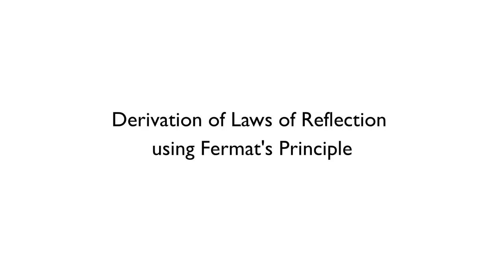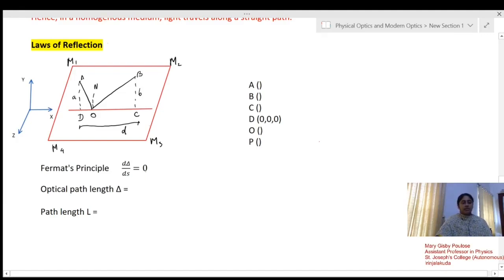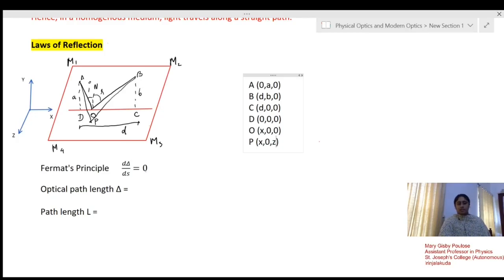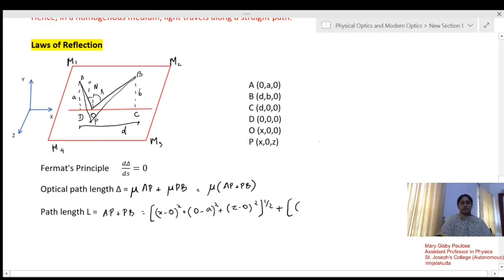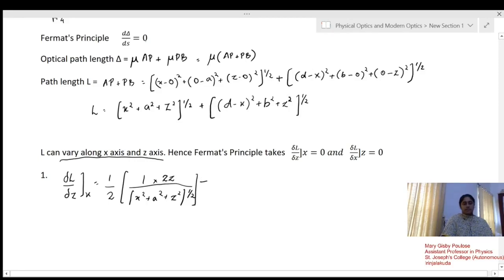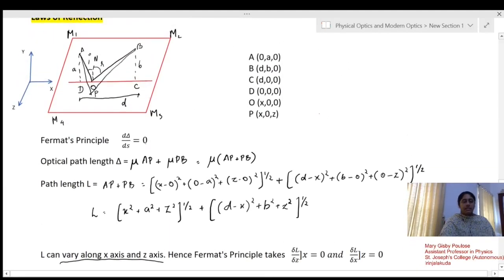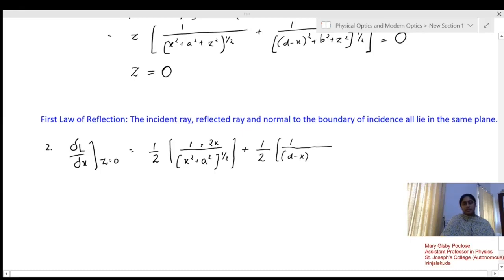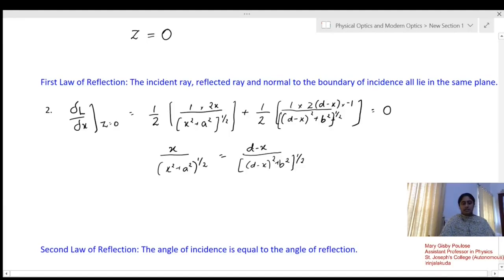Class 1B S5 Optics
Derivation of Laws of Reflection using Fermat's Principle